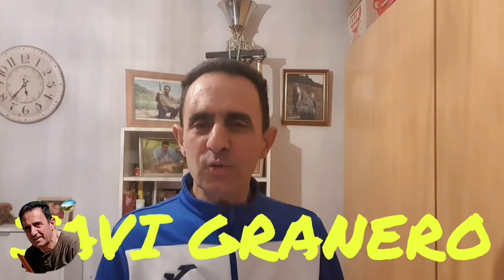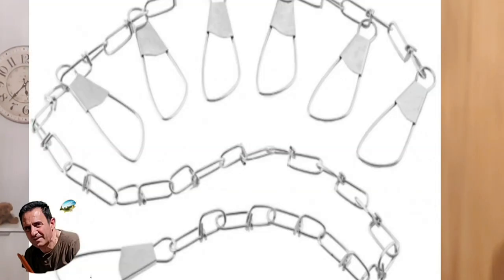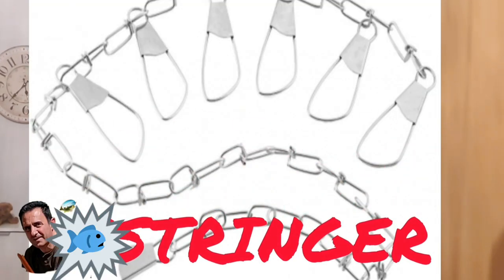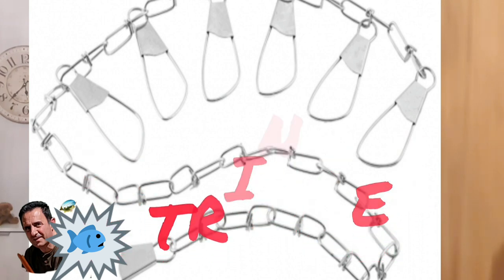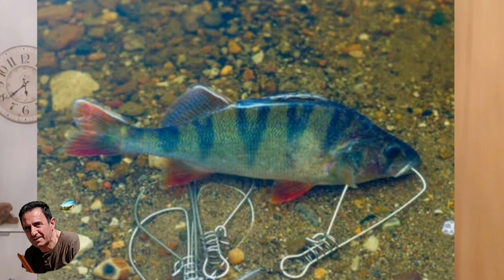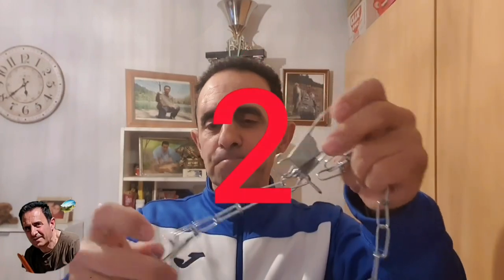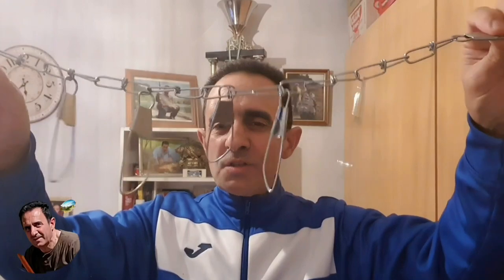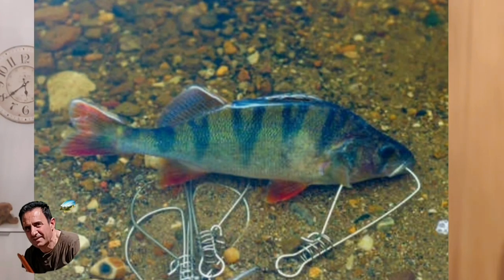🎣TRADICIONAL, FÁCIL y FUNCIONAL ACCESORIO STRINGER. IDEAL Para COMPETICIONES De Pesca, Sin MUERTE.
🎣SENSACIONAL , FANTASTICO Y FENOMENAL ACCESORIO MUY FUNCIONAL PARA MANTENER VIVOS A LOS PECES DURANTE LA PESCA. EL STRINGER ES UN ACCESORIO MUY IMPORTANTE EN COMPETICIONES DONDE SE REQUIERE EL MANTENIMIENTO CON VIDA DE LAS CAPTURAS EN LA PESCA. FUERTE Y LIGERO, MUY FÁCIL DE MANEJAR Y SUPER EFICAZ, ES UN ACCESORIO IMPRESCINDIBLE EN TODOS LOS ÁMBITOS DE PESCA.

ACTIVAR LAS NOTIFICACIONES 🔔
UN ABRAZO MUY FUERTE😊